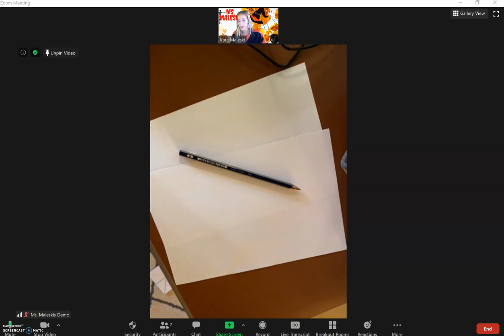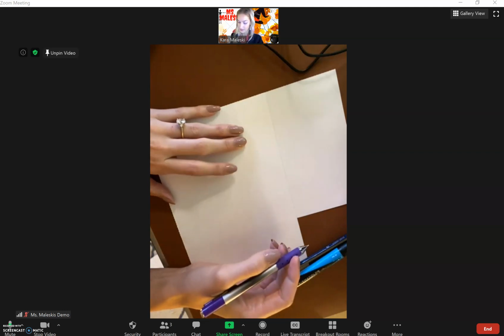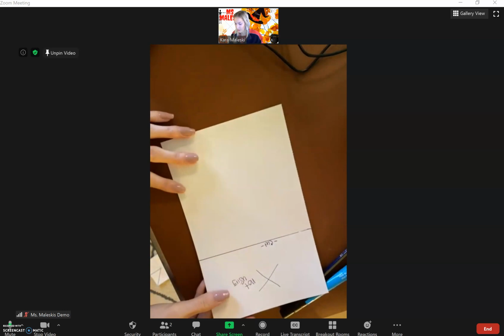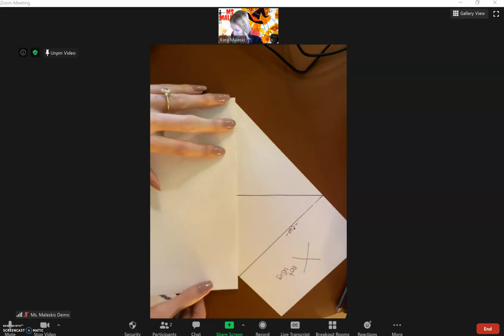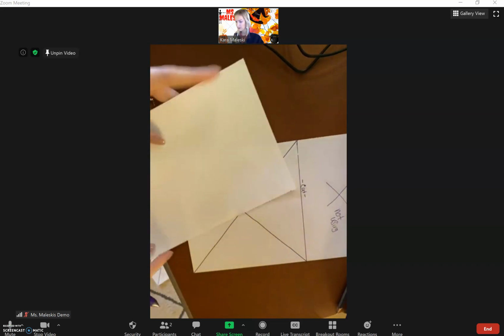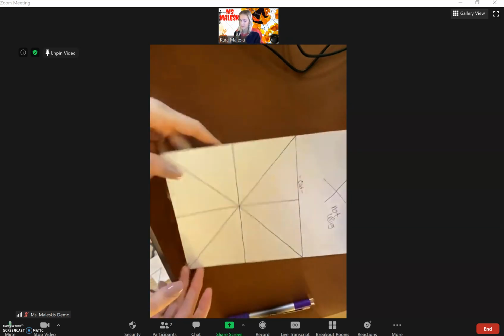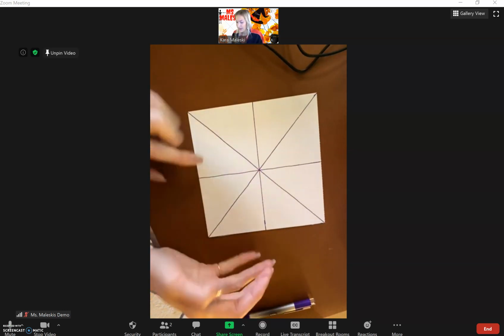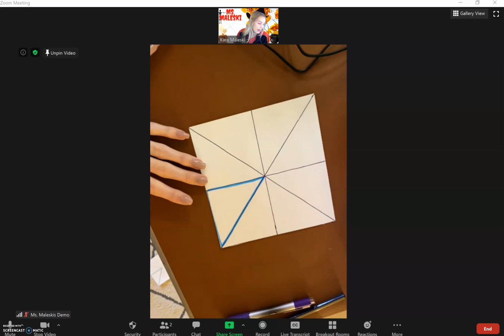Paper set up for radial design